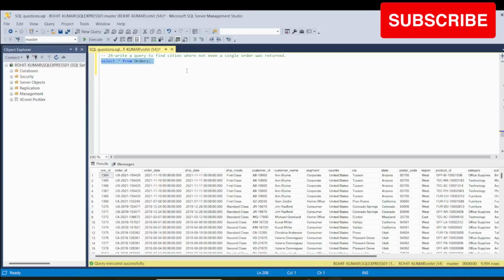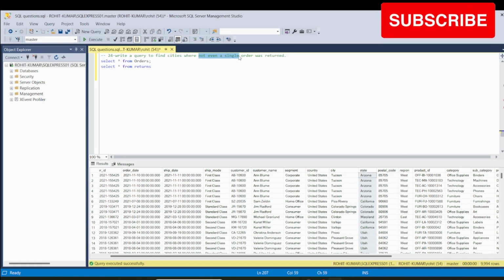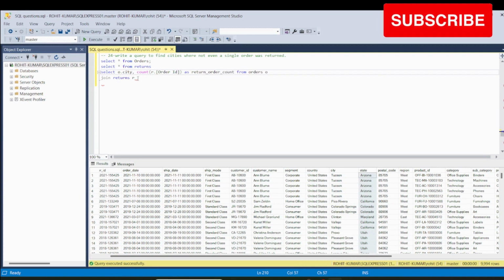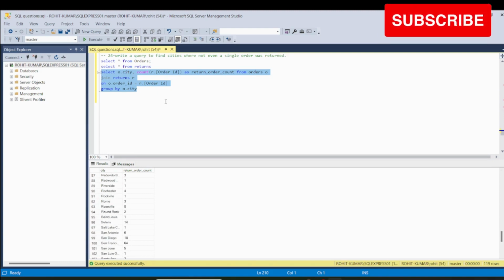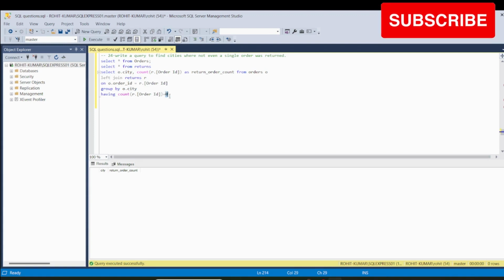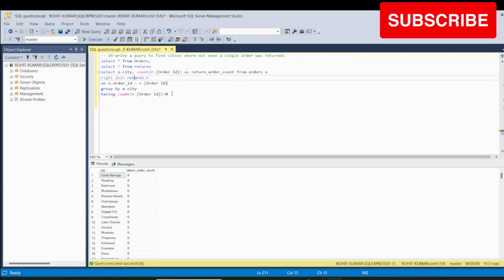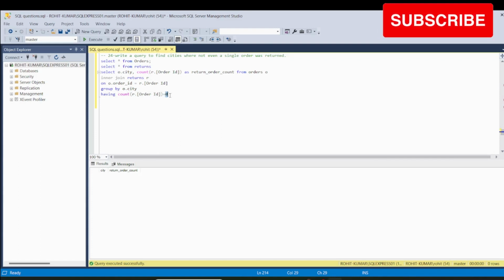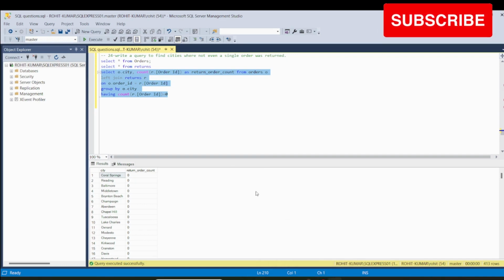How to find cities where not even a single order was returned || Amrita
Hello Everyone! Today in this video I am going to introduce you to left join in SQL, and how to do it.